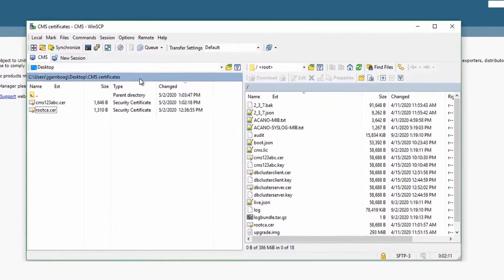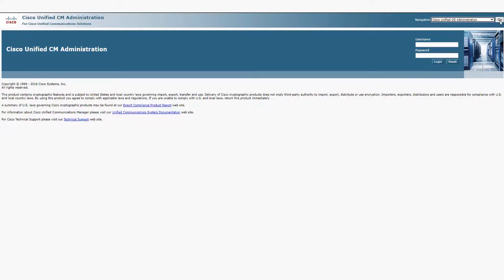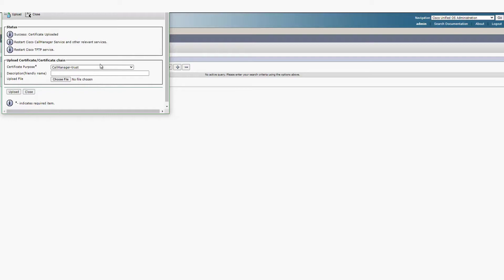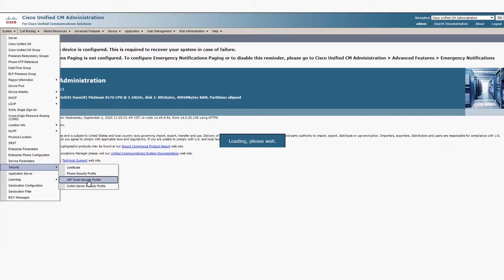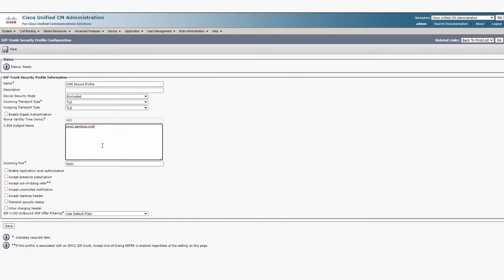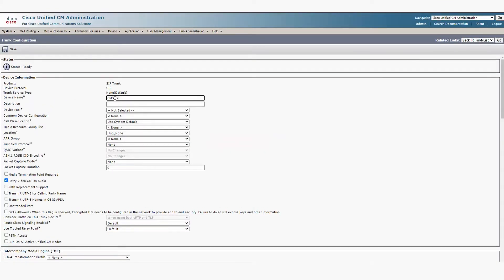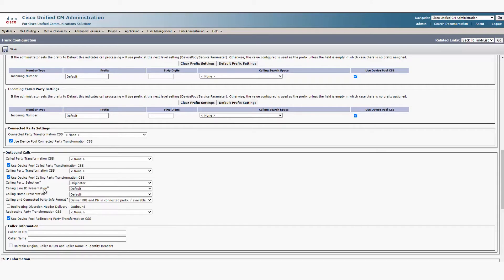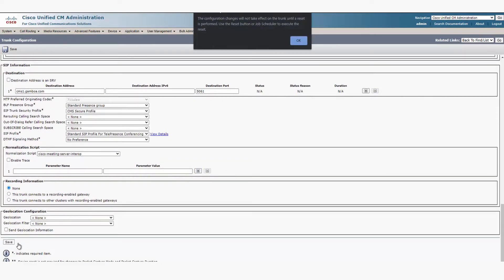How to Configure a Secure SIP Trunk from CMS to CUCM | Walkthrough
In this video, we demonstrate how to configure a secure SIP trunk from Cisco Meeting Server (CMS) to Cisco Unified Communications Manager (CUCM). Learn the step-by-step process to set up the SIP trunk securely, ensuring encrypted communication between CMS and CUCM for reliable voice and video services. This configuration enables seamless integration of your meeting platform with your enterprise communication system.

  What you’ll learn in this video:
  – How to configure a secure SIP trunk between Cisco Meeting Server and CUCM
  – The importance of securing SIP trunk communication for voice and video traffic
  – Key configuration settings for SIP trunks in CMS and CUCM
  – Best practices for ensuring secure and reliable integration between CMS and CUCM

  This video is ideal for network engineers, collaboration administrators, and IT professionals responsible for deploying and managing secure communication systems in enterprise environments.